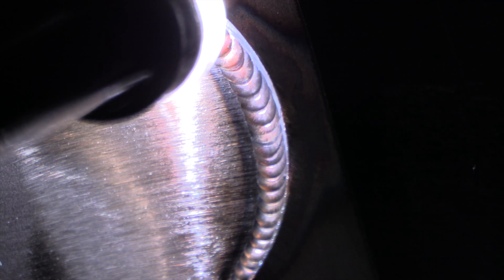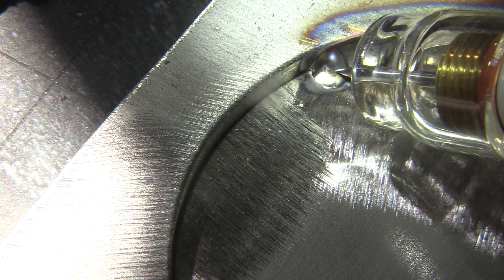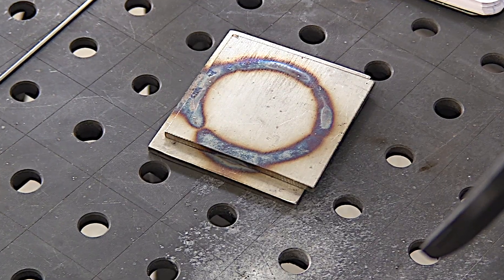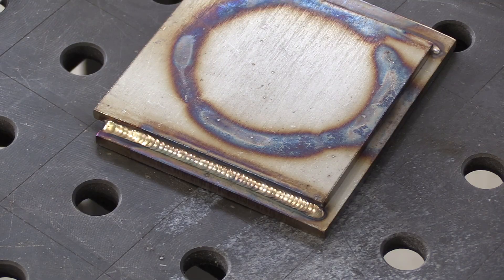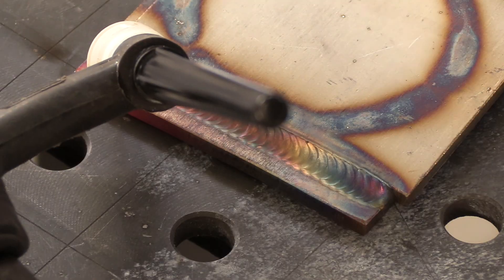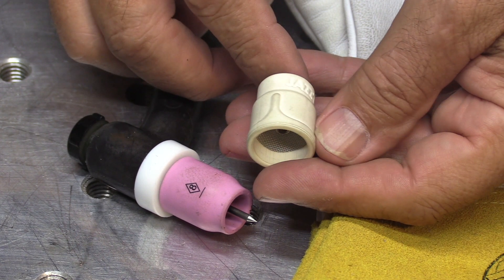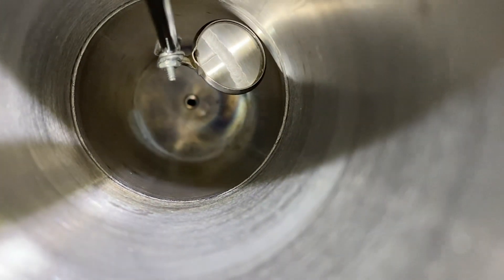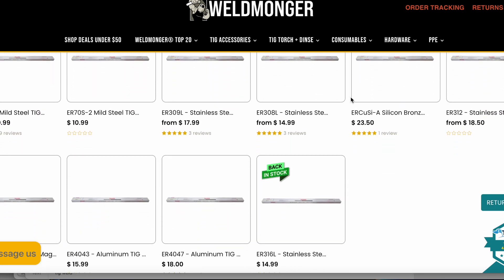Stainless Steel TIG welding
to learn more about the Jazzy 10 ceramic cups used in this video.
for TIG cups, Kits, TIG fingers®, tungsten, filler metal, gloves, and other quality welding gear.
In this video, I am welding some 1/4" thick 304L stainless lap joints.
Stainless steel is not very thermally conductive so heat can build up.
That is why its important to establish the puddle quickly and start moving quickly too.
A gas lens helps a lot when tig welding stainless steel and a jazzy 10 ceramic works great with a gas lens.